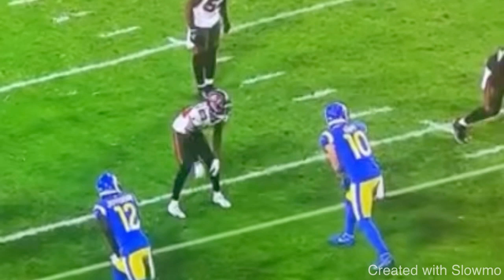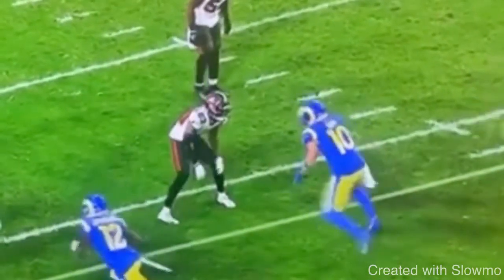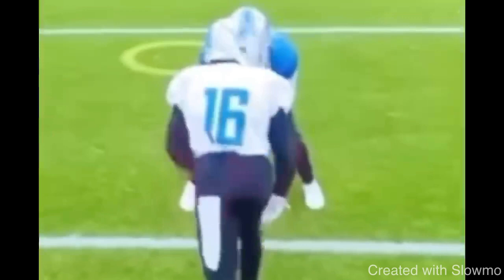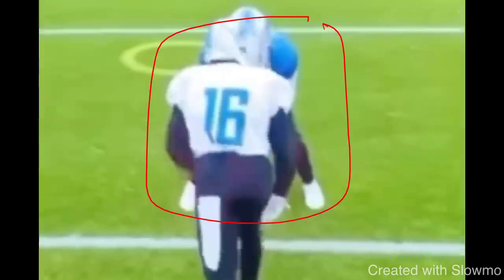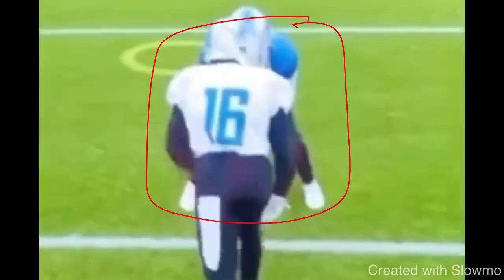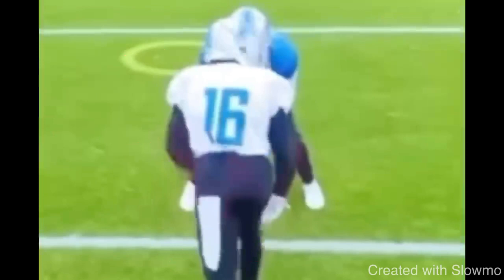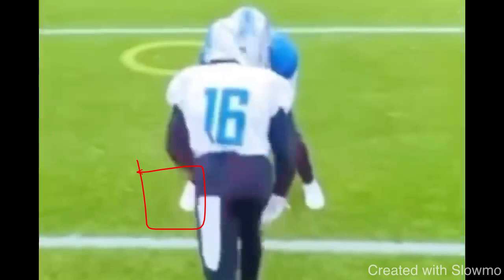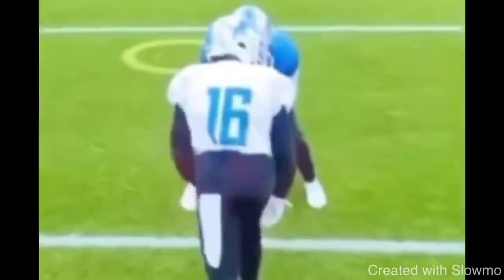WR Quiz- WHEN To Use Each Press Release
In this video I breakdown A WR QUIZ ON WHEN TO USE PRESS RELEASES. We give you 3 releases to choose from and you need to choose the best situation to use the release.  I hope you enjoy!